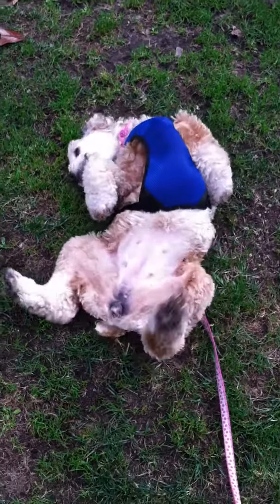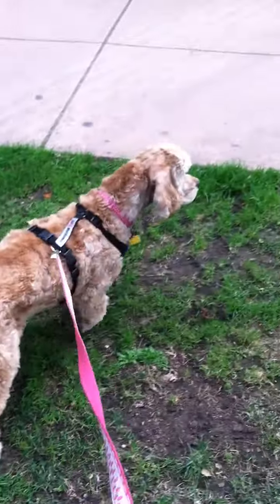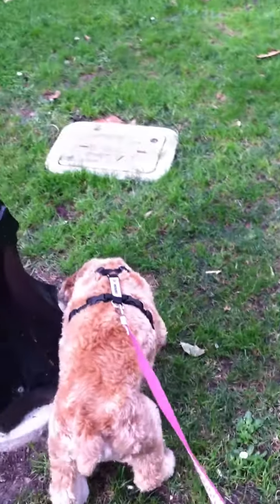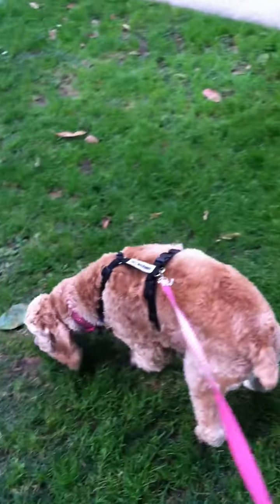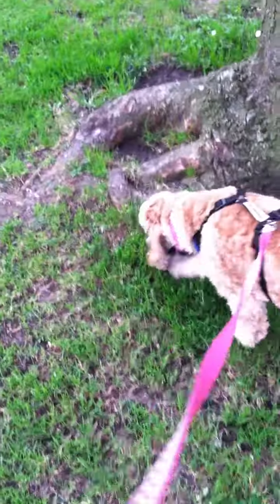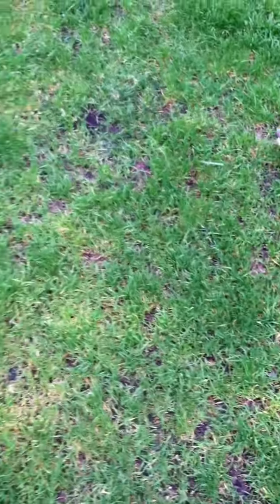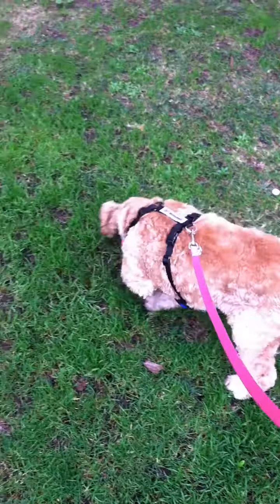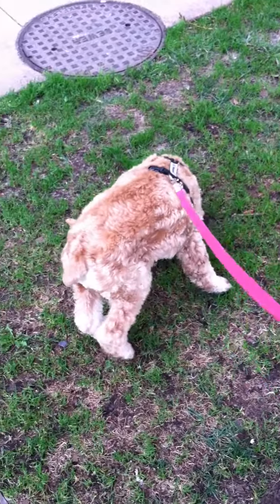Second Chance Cocker Rescue - Buffy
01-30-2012 Buffy on a walk